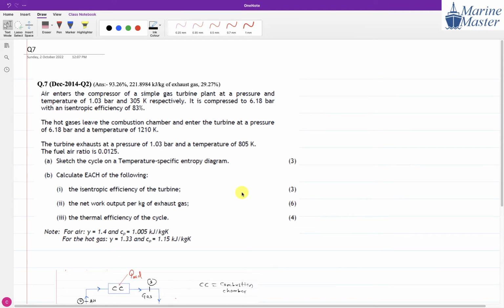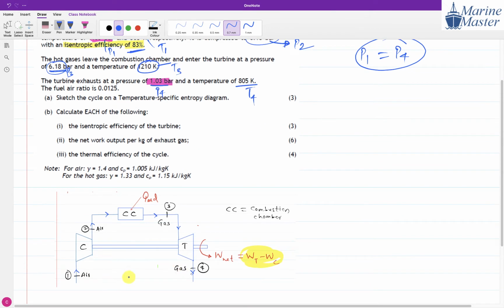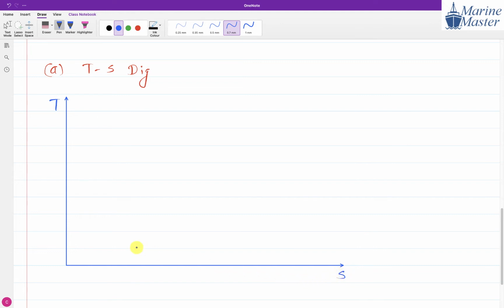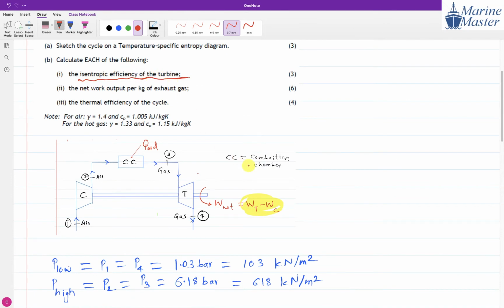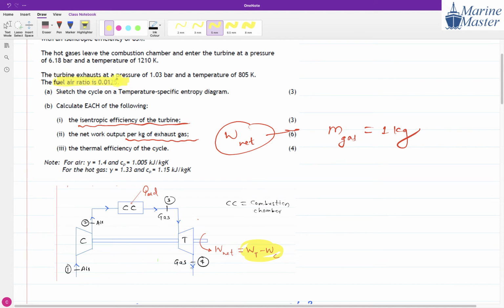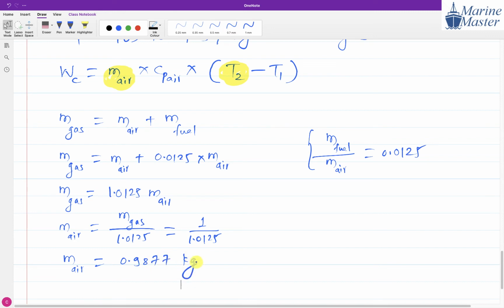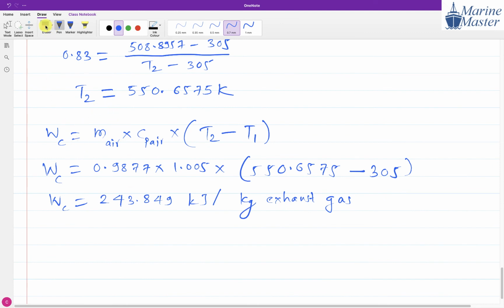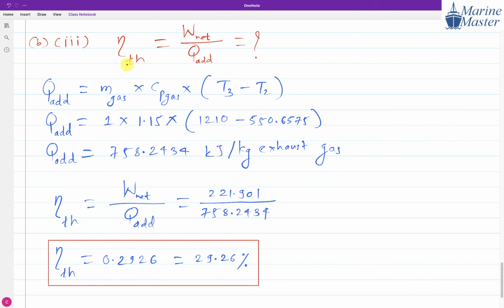Dec 2014 Q2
This video explain Dec-2014-Q2
Q7 (Dec-2014-Q2)